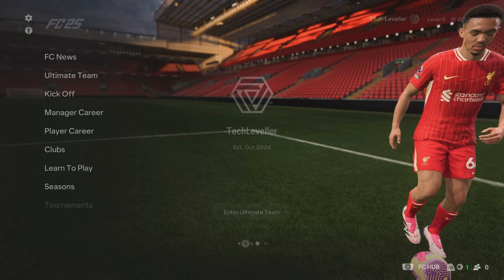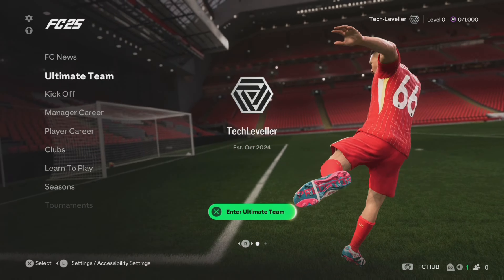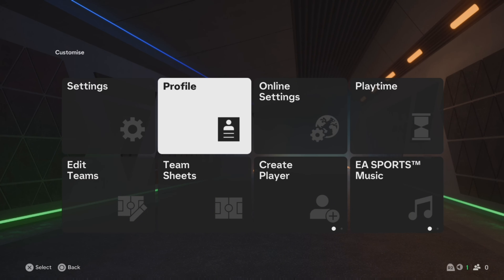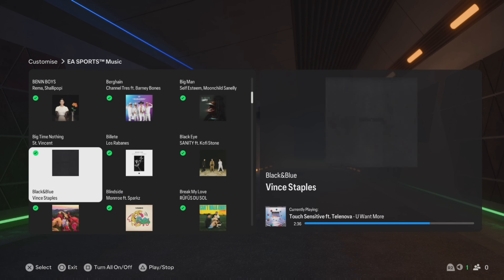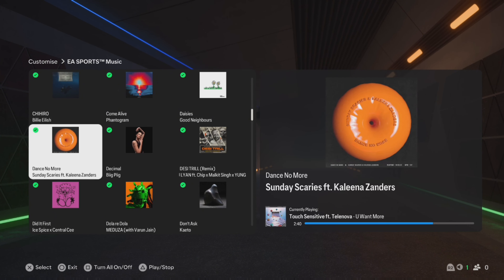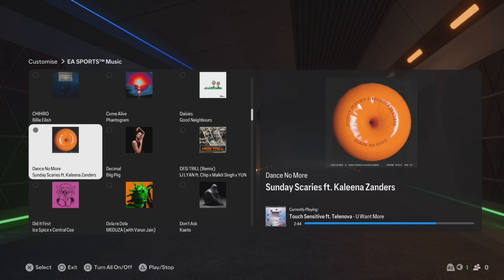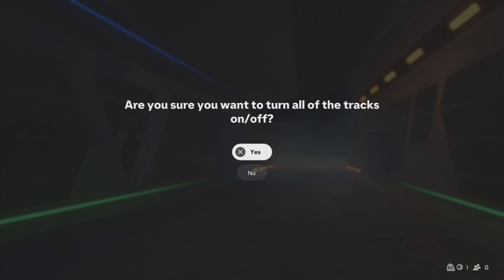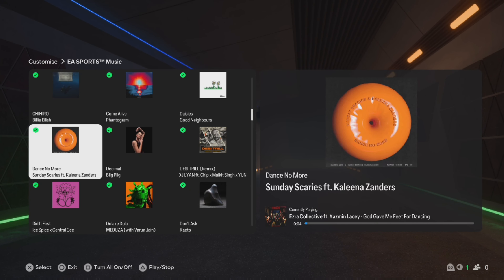How To Turn Music ON / OFF On FC 25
Step into our extensive tutorial video, where we unveil How To Turn Music ON / OFF On FC 25 ( FIFA 25 ) Quick and straight to the point to get you playing more FC 25 and out off the menus.